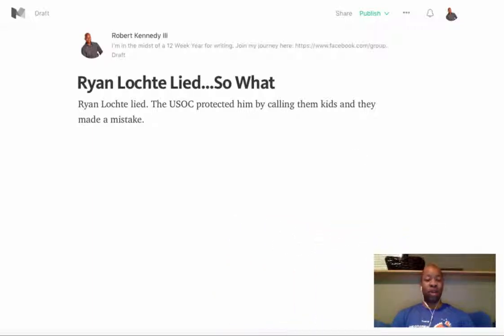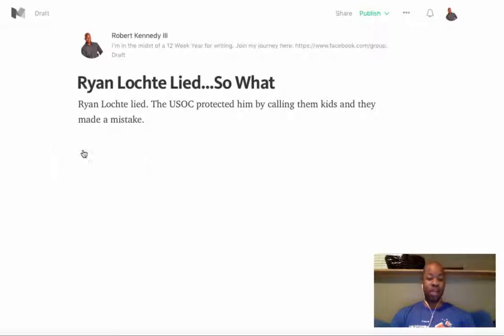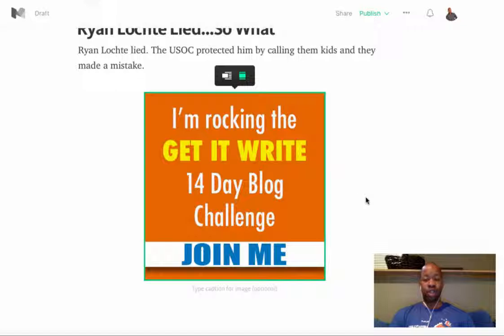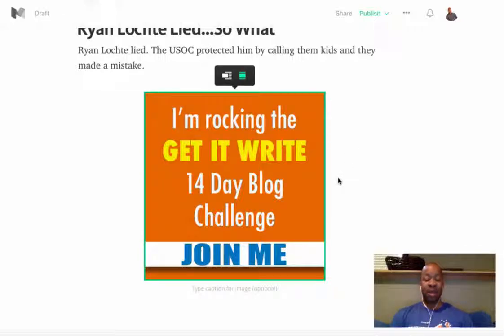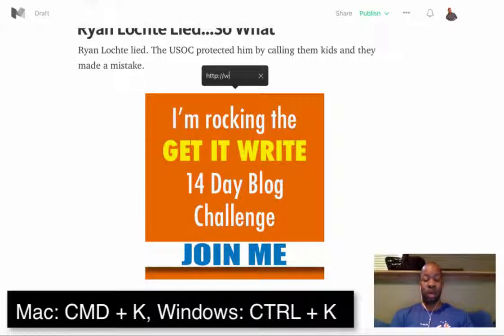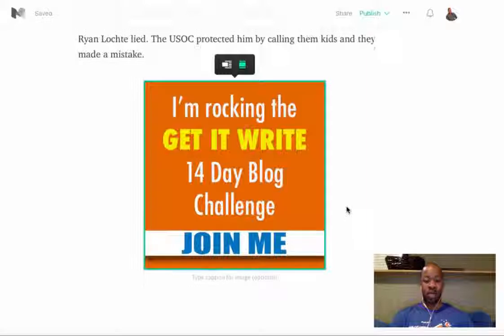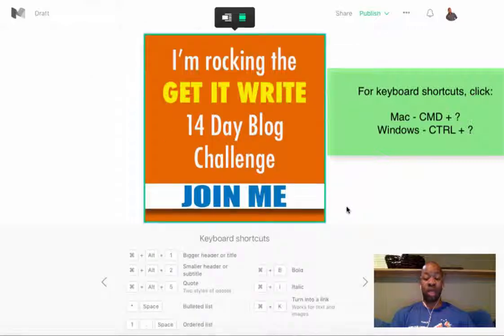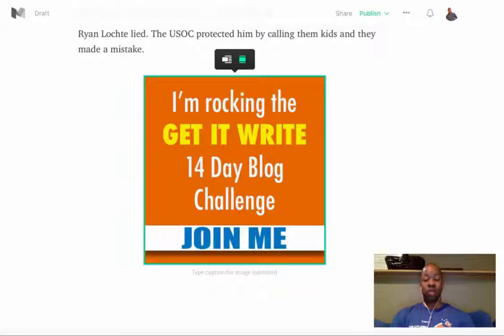Creating A Clickable Image on Medium com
Medium does things a little bit differently.  Here's how you can make an image clickable on Medium.

Visit speakwritenow.com.